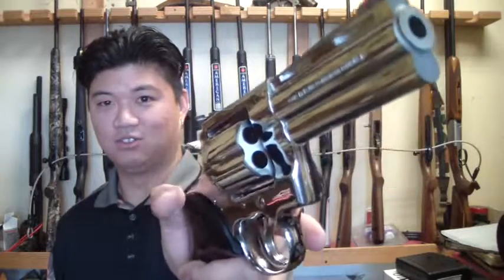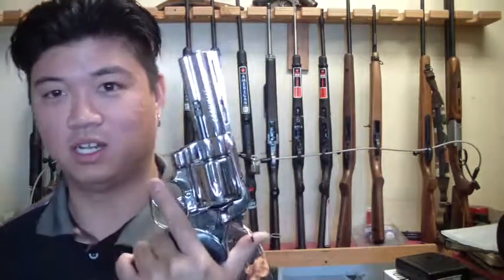the walking dead gun (colt python)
The colt python the most finest revolver made some would say. Here we got a high polished stainless steel 4 inch colt python.